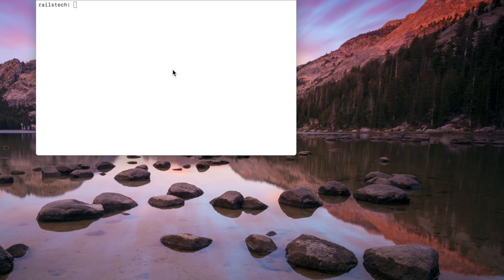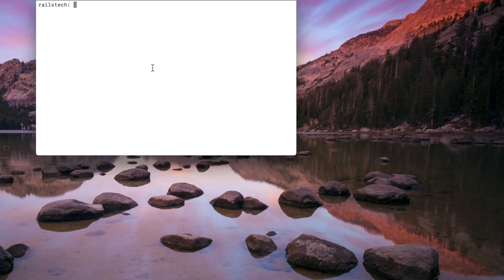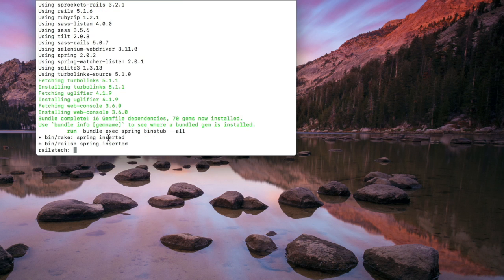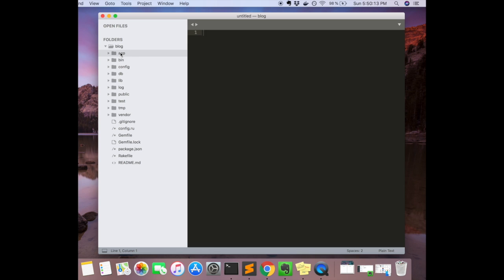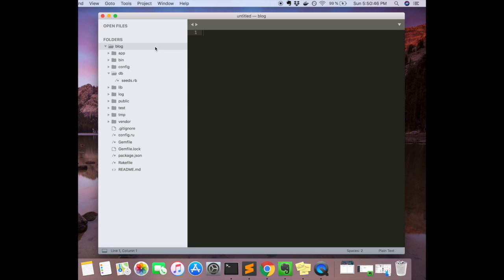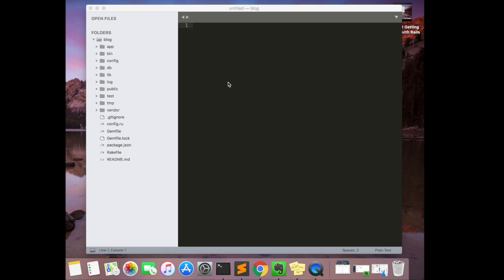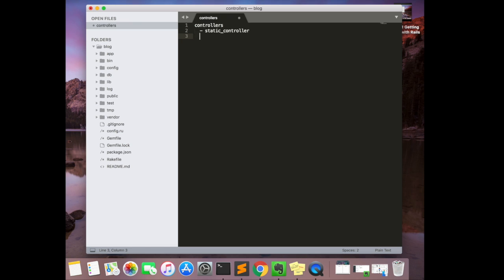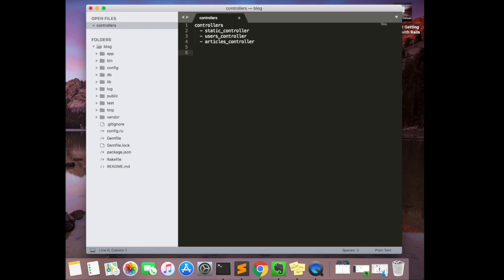Getting Started with Ruby on Rails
Simple Blog in ruby on rails from scratch.